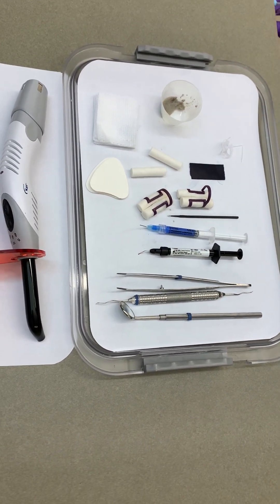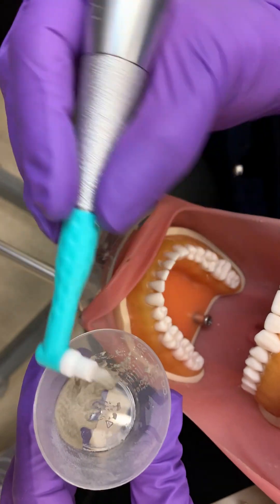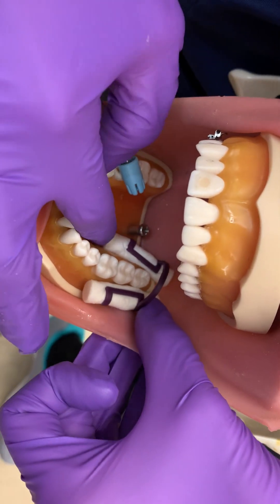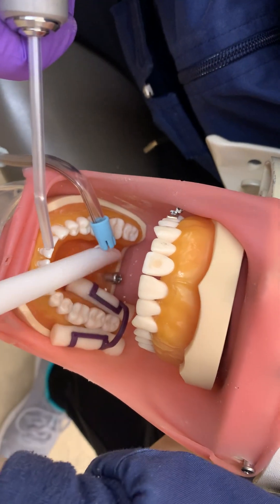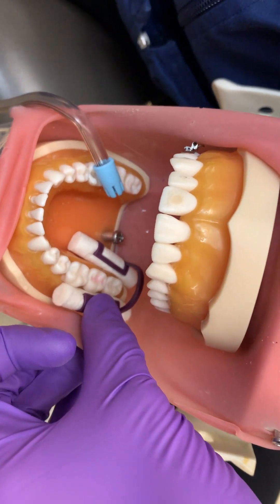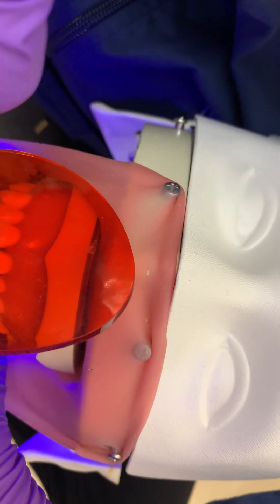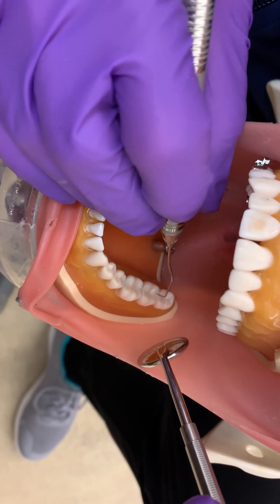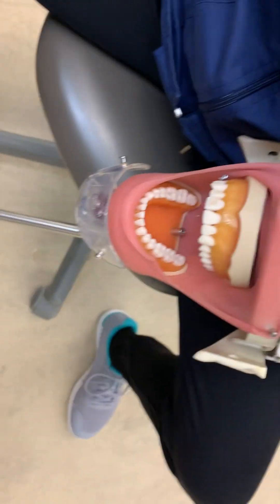Pit & Fissure Sealant Video